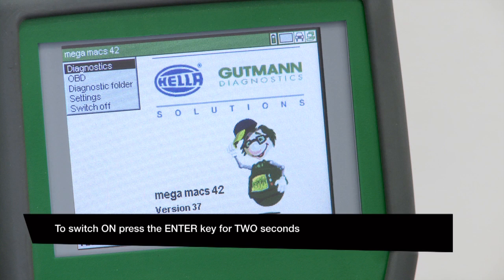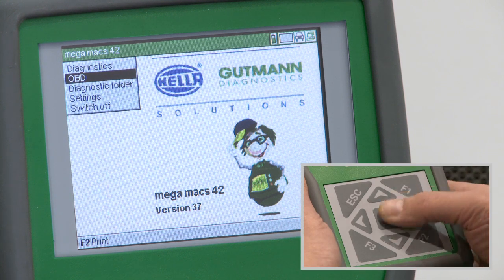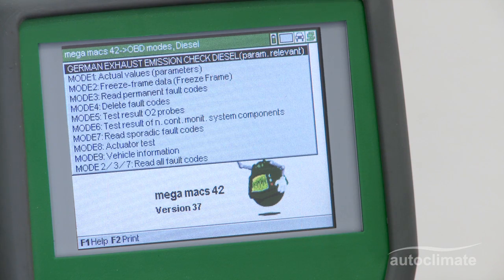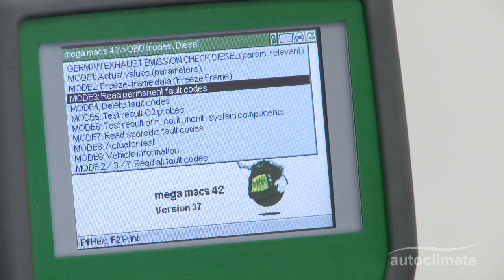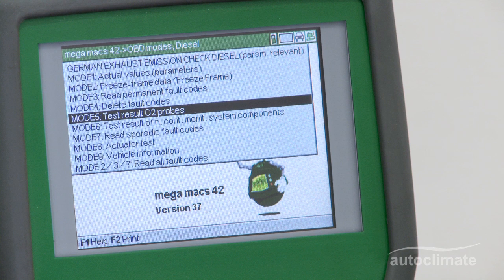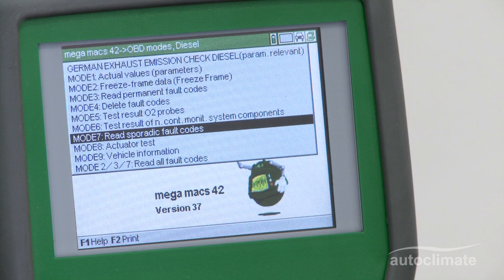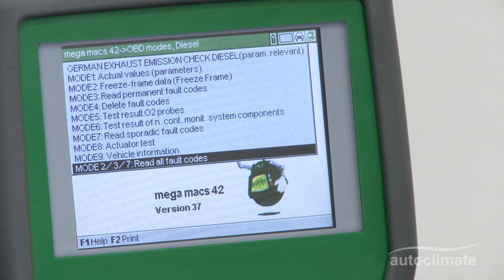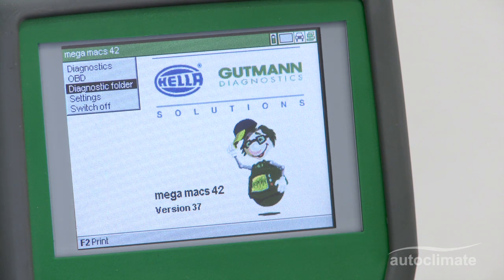mega macs 42 - Diagnostic tool - OBD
How to use the mega macs 42 to interpret a vehicle's on-board diagnostics and fault reporting position